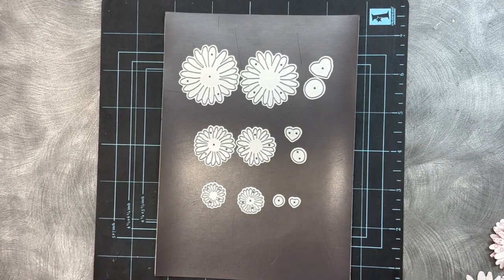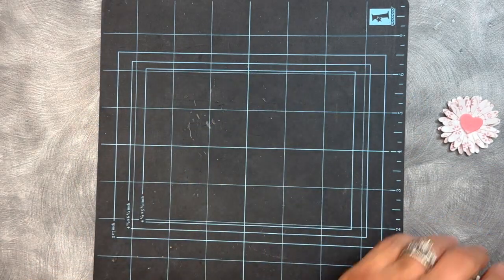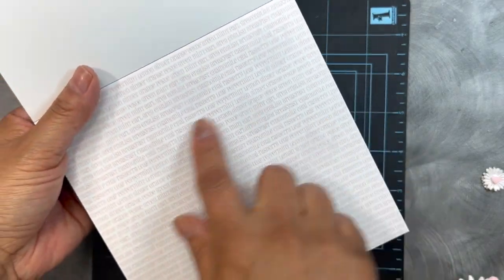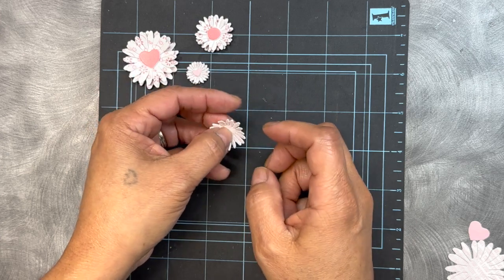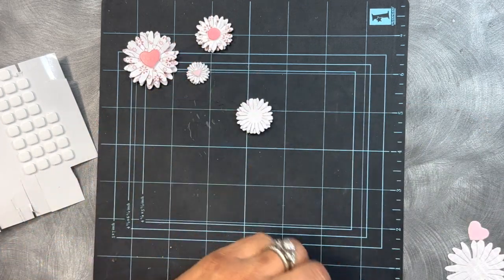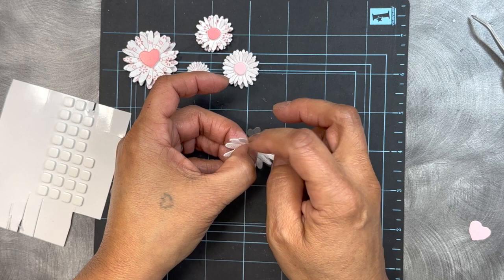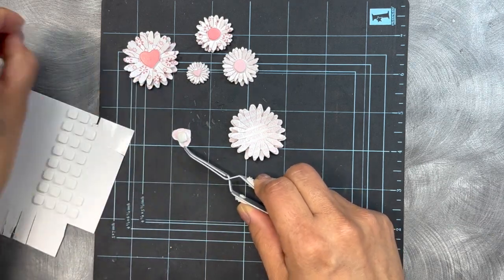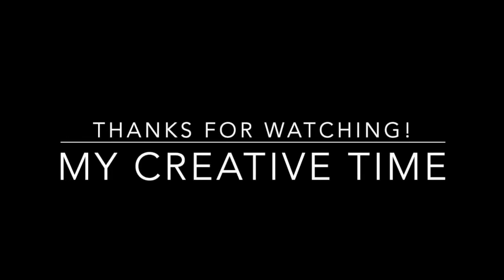MCT "Daisy Die Assembly Tutorial"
GOOD MORNING my sweet friends! Like I mentioned last week, here is the video I created showing how to assemble our new "Daisy Dies". I will have this video in my store as well so you can locate it quickly!